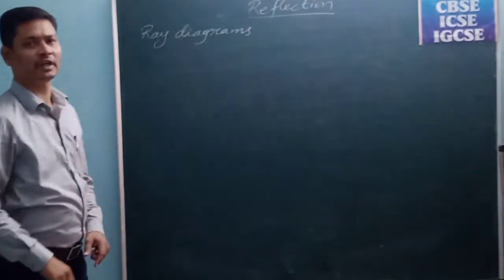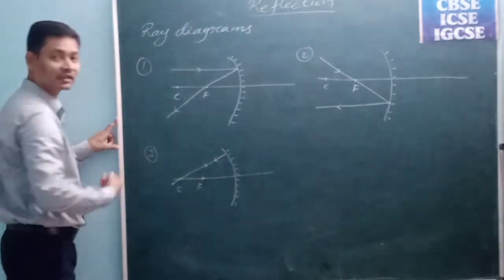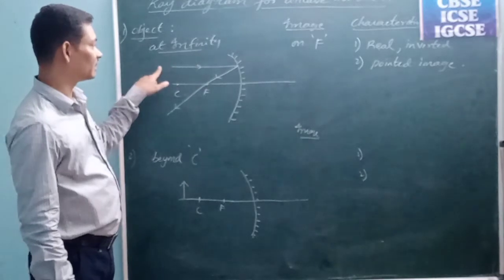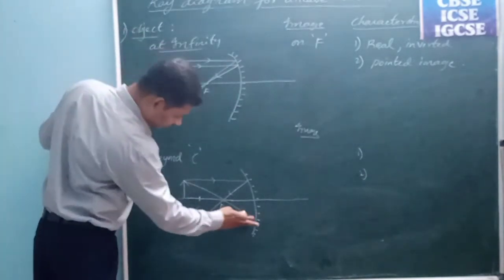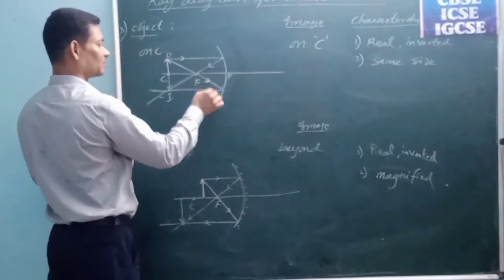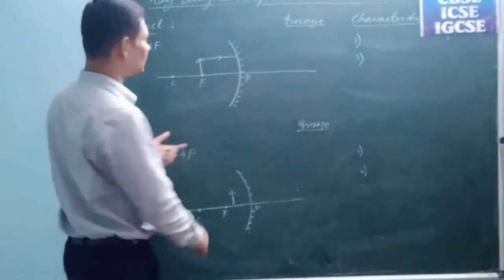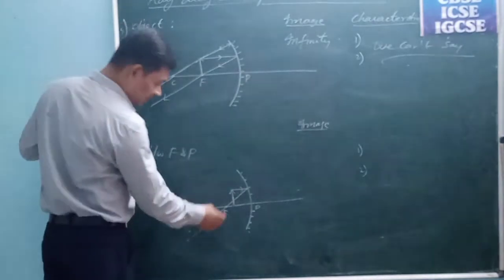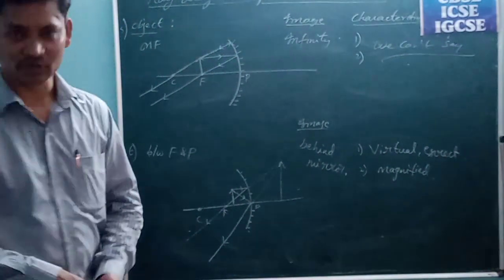REFLECTION Ray Diagrams for Concave mirror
ONLINE Tutors for INDIA/USA/AUSTRALIA/MIDDLE EAST
"Offering top-quality online tuition services
with well-experienced and trained teachers from India and abroad.
Helping students achieve their academic goals
with personalized learning!"